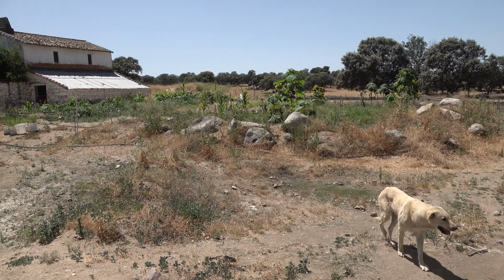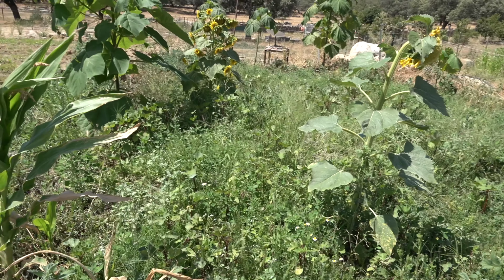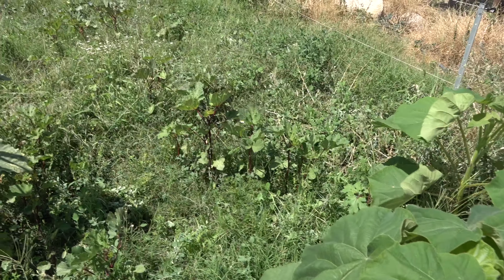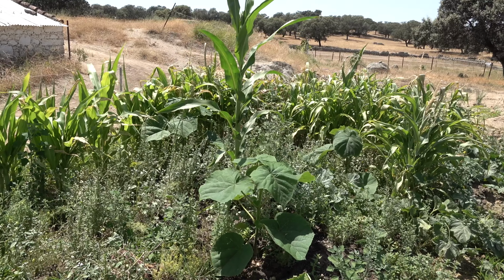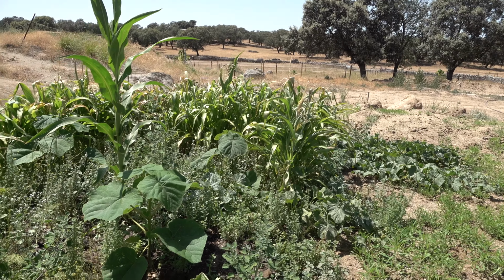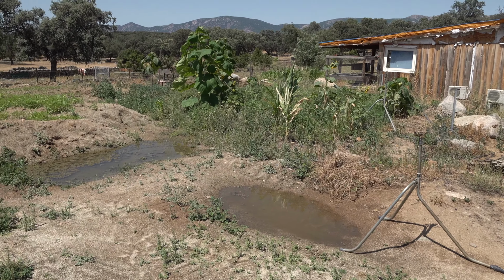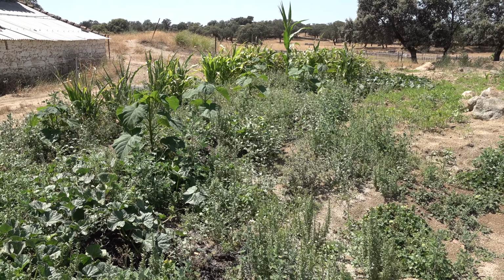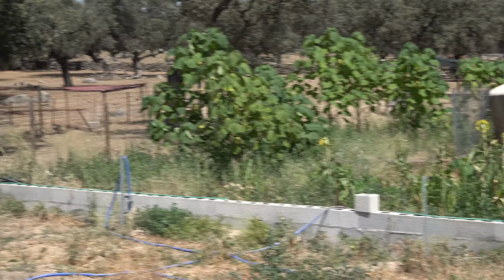Update on the Future Garden Area